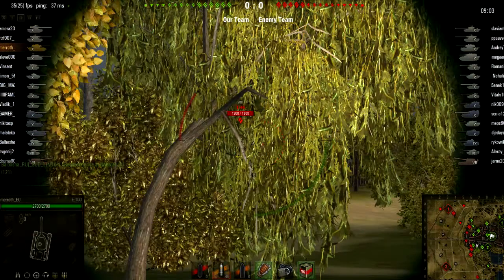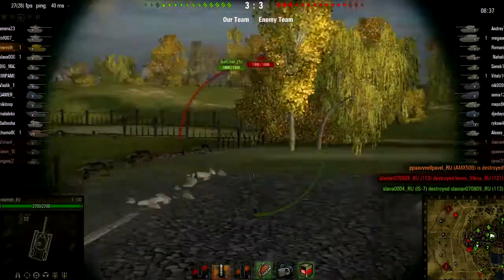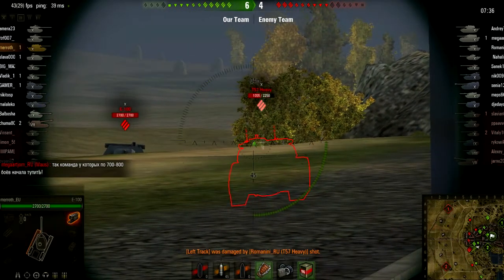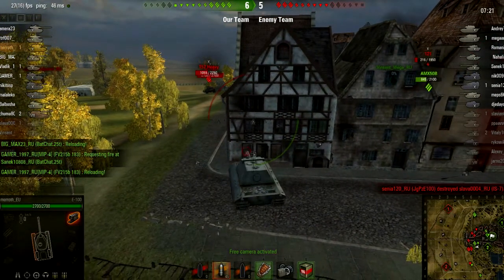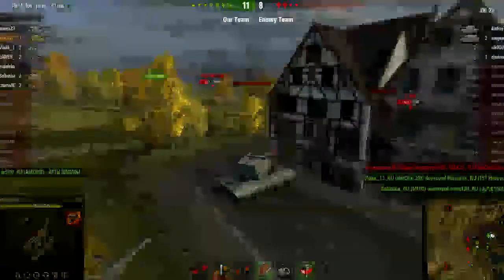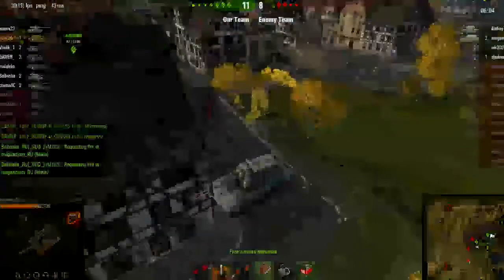World of Tanks E100 w/MikeyGames